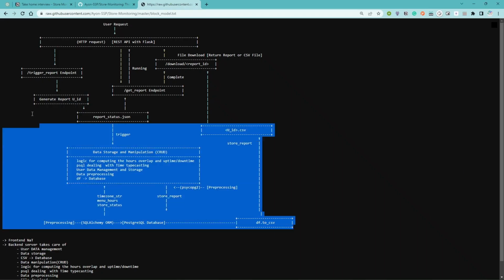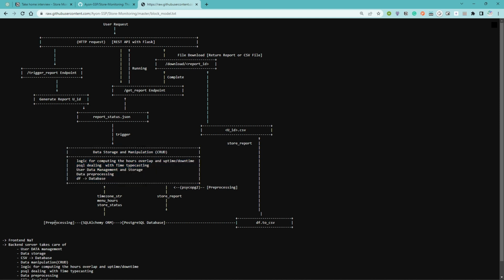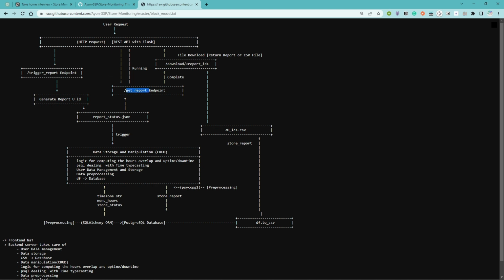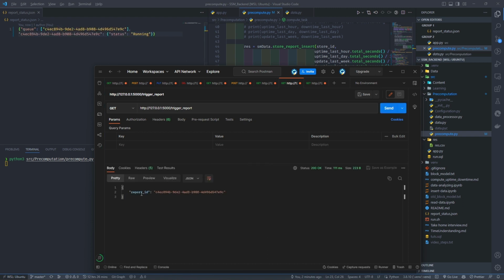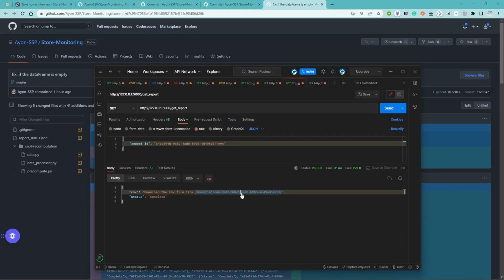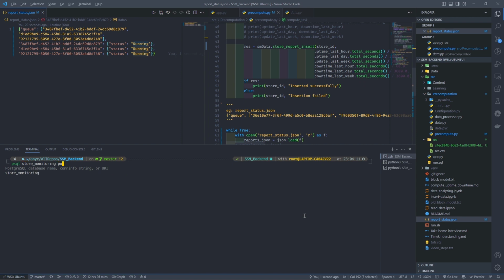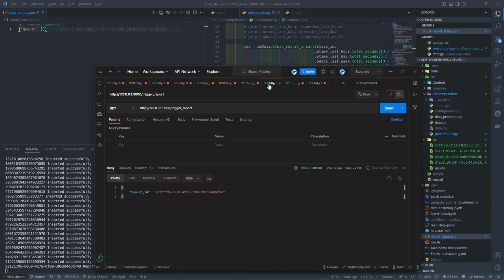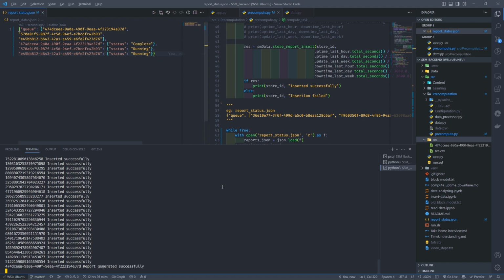Store Monitoring | Flask-RestAPI-pgadmin-sql | Project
This project aims to help restaurant owners monitor the uptime of their online stores during business hours. The backend APIs provided in this project will allow restaurant owners to view reports on past store inactivity.